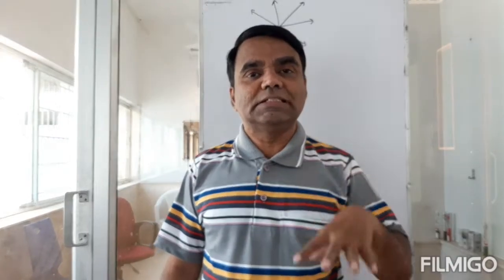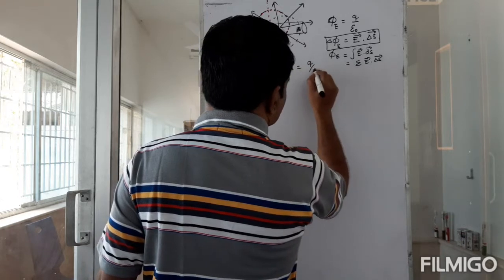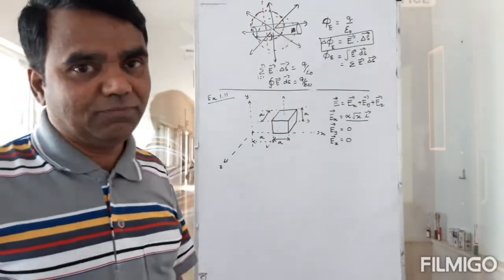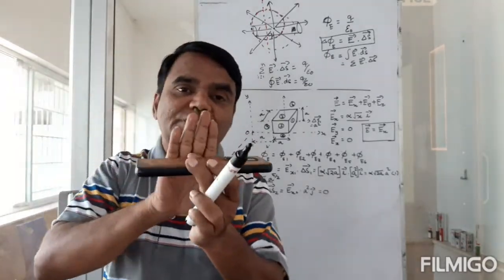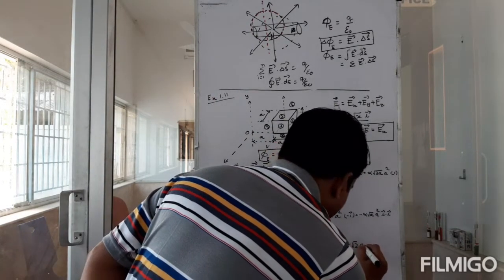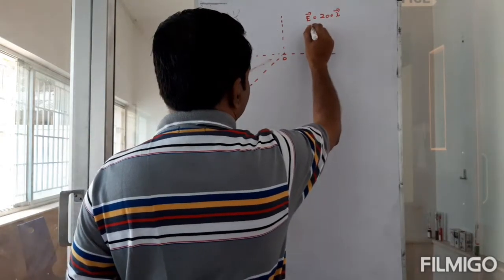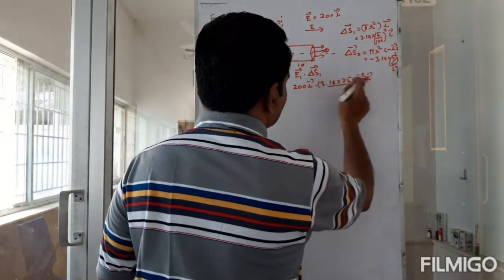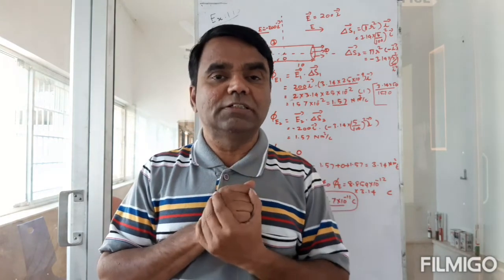Chapter 01: Electric Charges and Fields - 7 (Ver.: 2.0)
Gauss's Law recap.

 Example Problems: 1. 11 & 1.12.